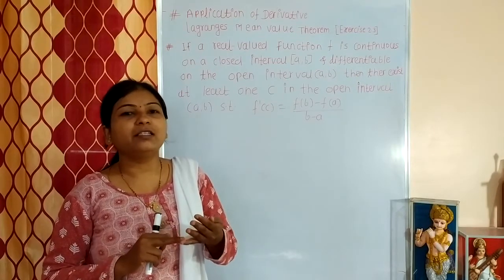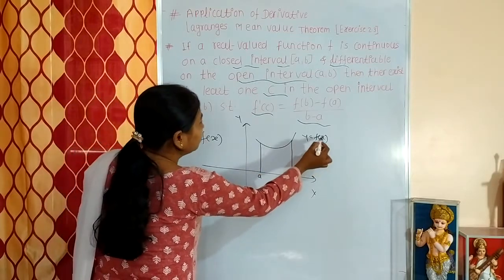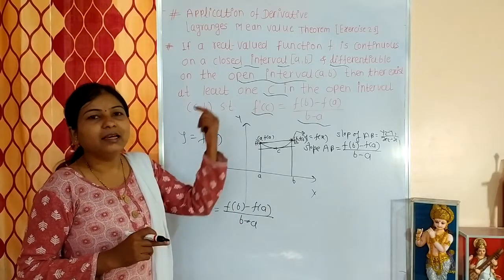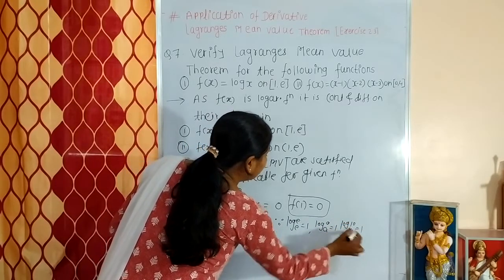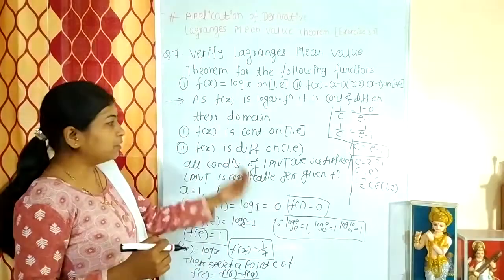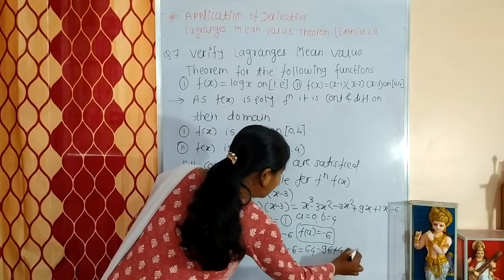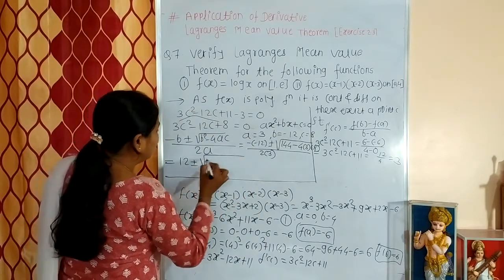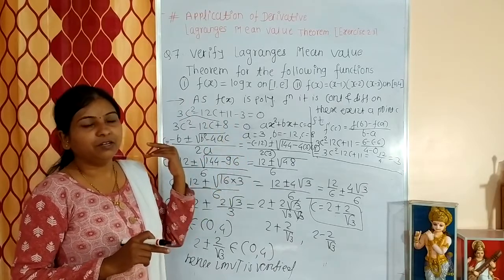Class -12 th / Application Of Derivative Lagranges Mean Value Theorem Exercise 2.3 Que.7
Class 12th Application Of Derivative ,Lagranges Mean Value Theorem Exercise 2.3 Que.7, lagranges mean value theorem statement,  lagranges mean value theorem in hindi, Lagranges mean value theorem in English, application Of derivative to lagranges theorem, solve example on Lagranges theorem, relation between rolled theorem and Lagranges theorem, different between Lagranges theorem and roller theorem, Lagranges theorem for mht cet exam, lagranges theorem for jee.